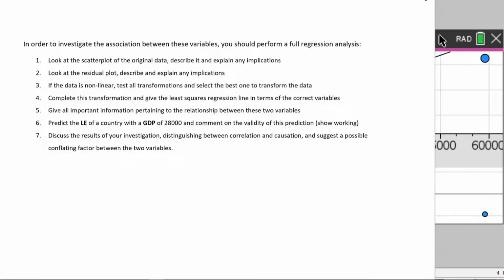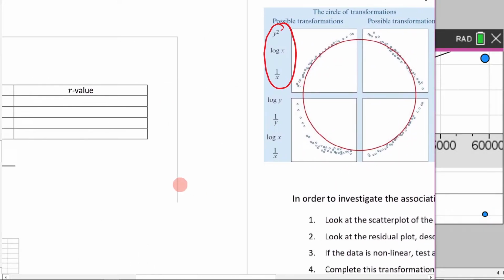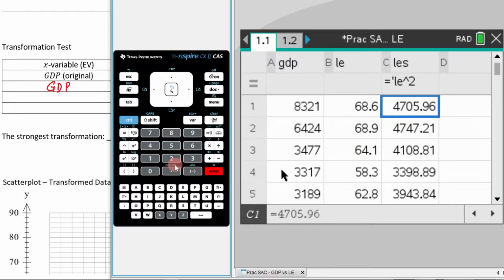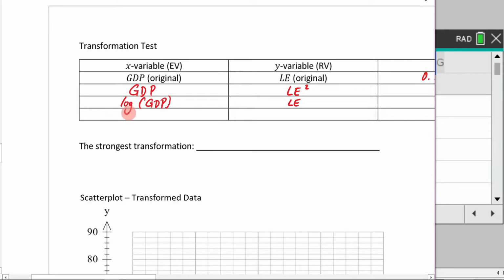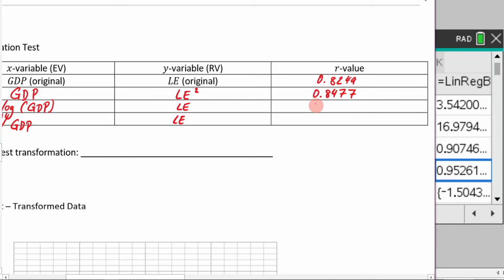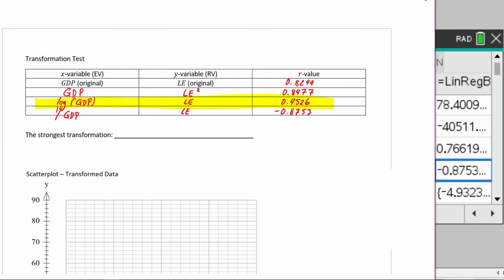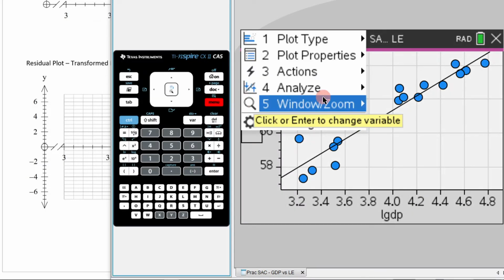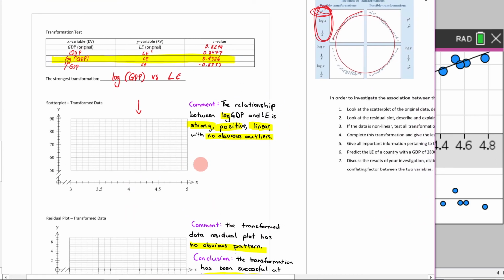Part 3 - Open Ended Practice SAC